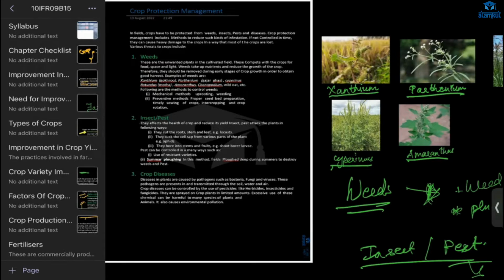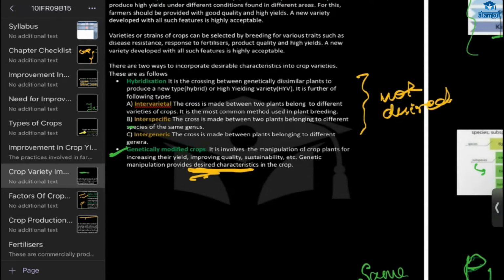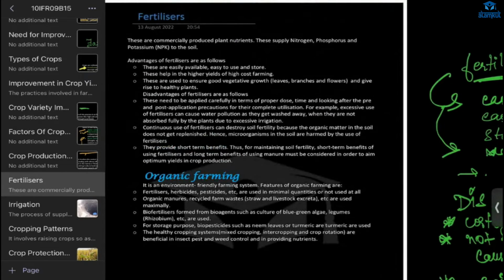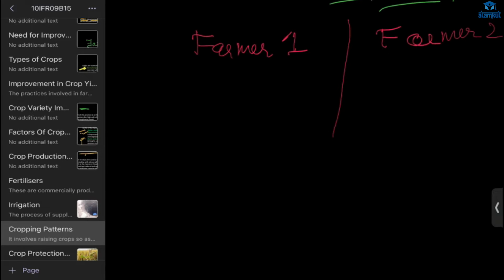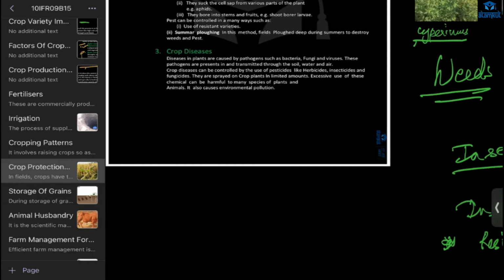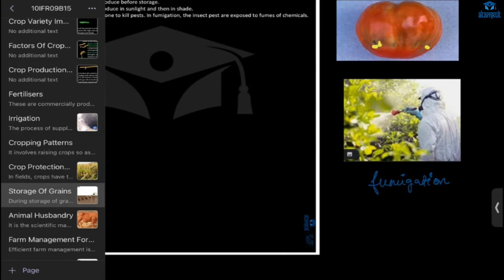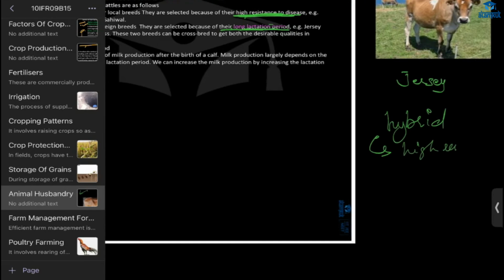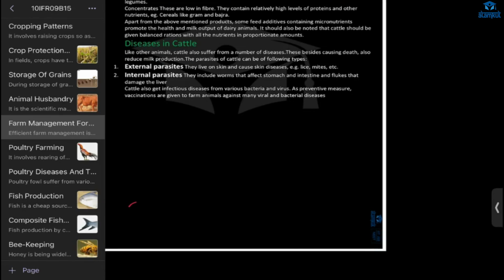10IFR09B15 L04 Animal Husbandry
BIOLOGY
10IFR09B15  L04  Animal Husbandry